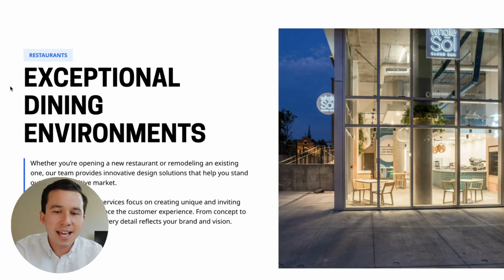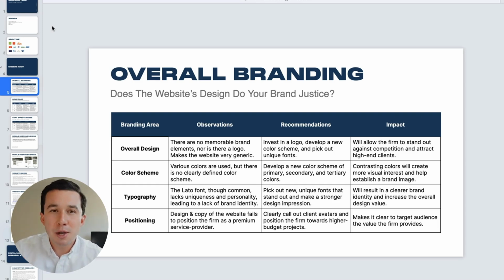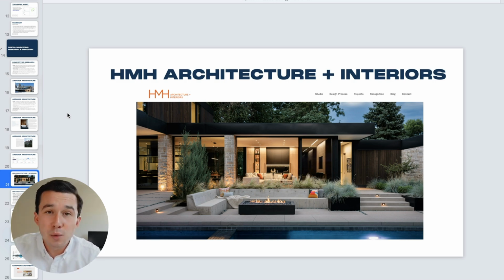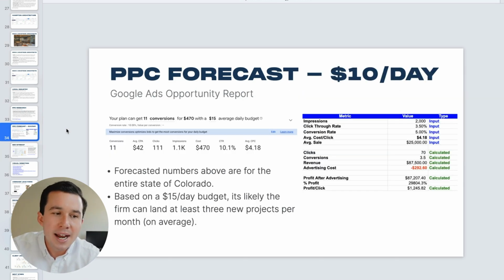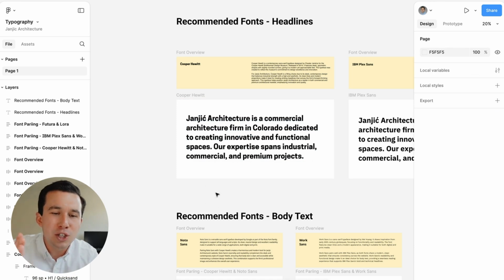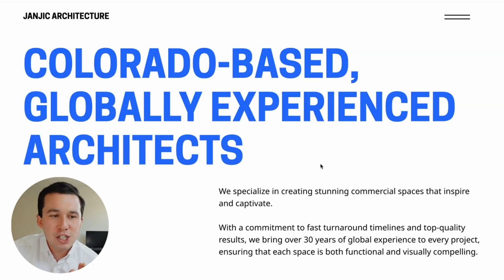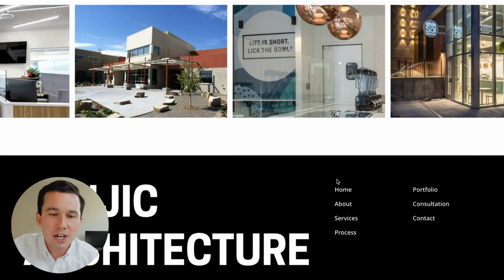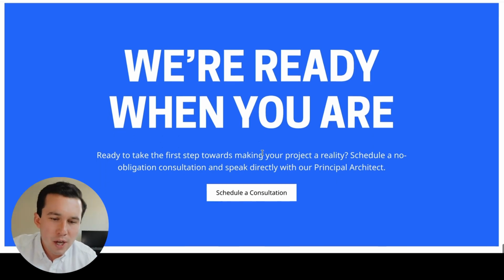Web Design Case Study: Commercial Architecture Firm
Go behind-the-scenes of a recent Webflow build I completed for a commercial architecture firm in Colorado.

About
Bailey Canning is an independent full-stack marketing strategist helping service-based businesses grow smarter & faster by designing beautiful websites and crafting strategic growth marketing campaigns.

00:00 Introduction
1:20 Home Page Overview
 2:43 The Strategy Phase
3:35 Website Audit
5:06 Competitor Analysis
8:22 The Design Phase
11:02 Strategy Call Offer
11:48 Completed Website Walkthrough
16:26 Conclusion